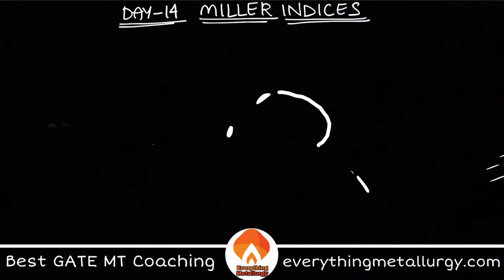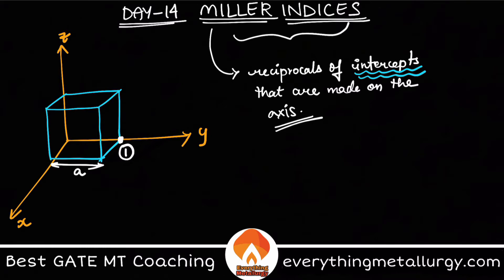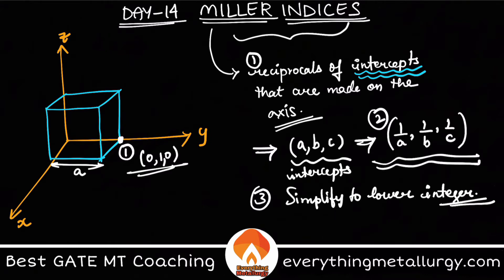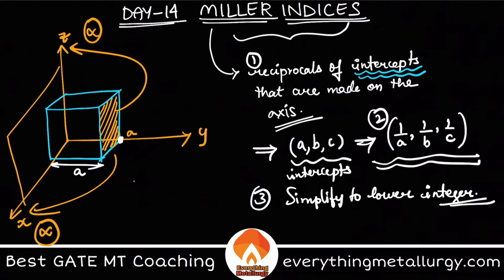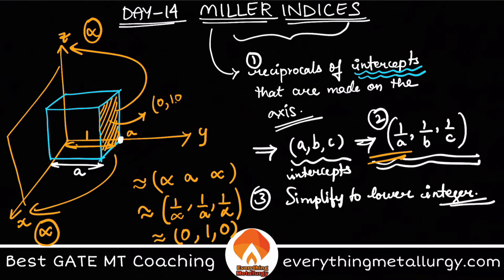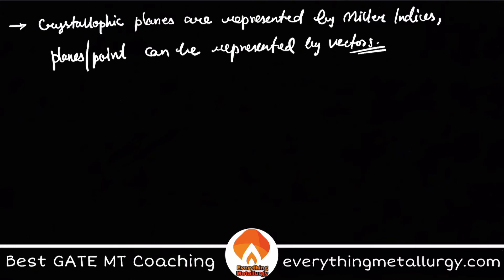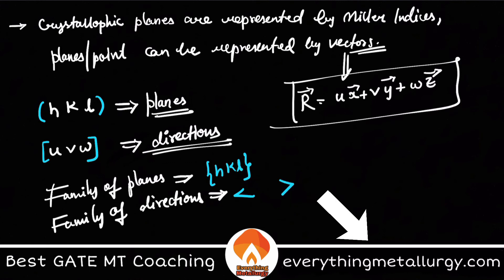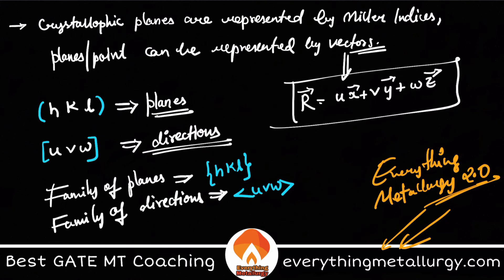Miller Indices-Day 14 | GATE MT2021 | 100days100concepts | everythingmetallurgy.com |Videos & Tests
Miller Indices-Day14 | GATE MT2021 | 100days100concepts | | everythingmetallurgy.com | Videos & Tests